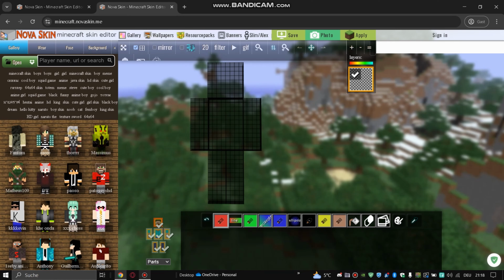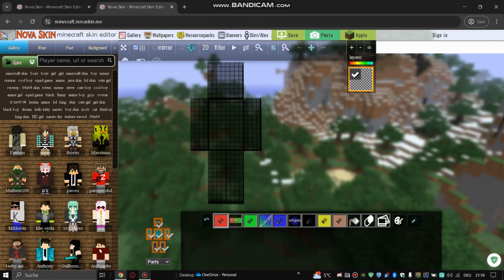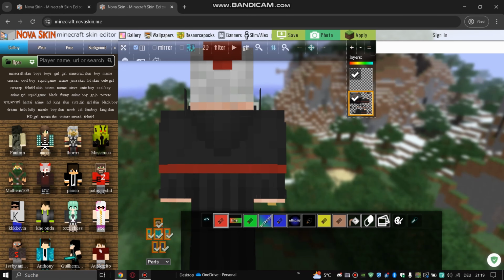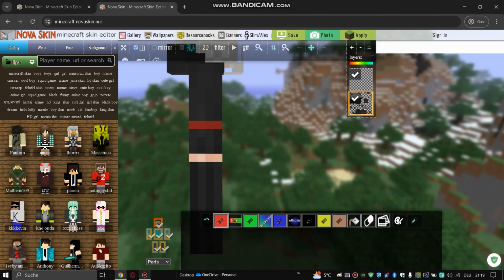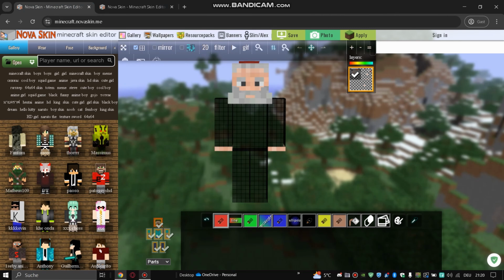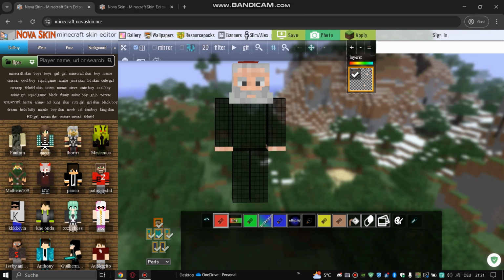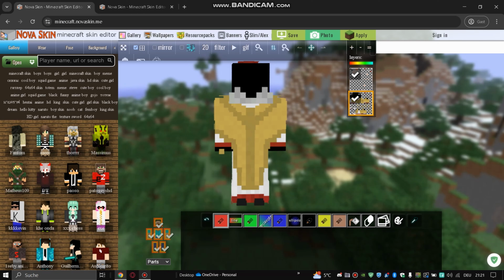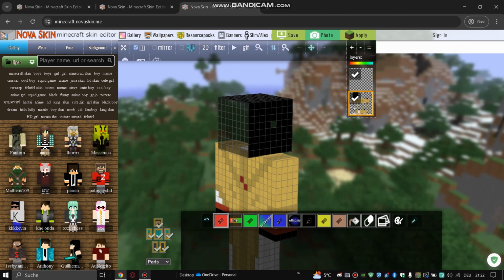How to merge skins?